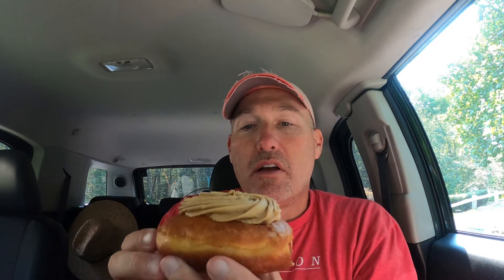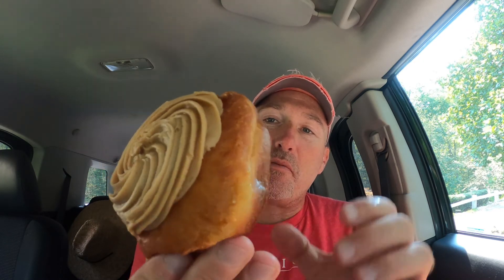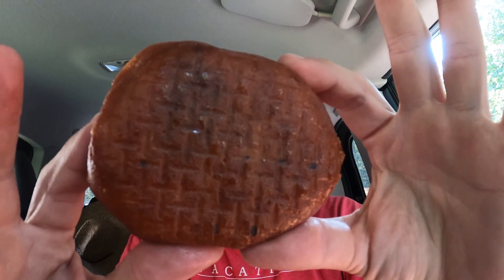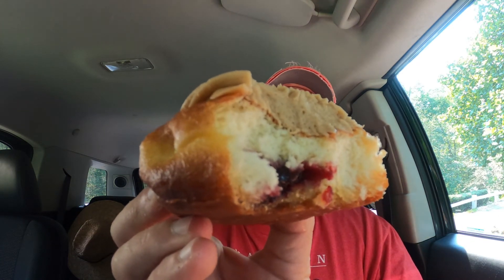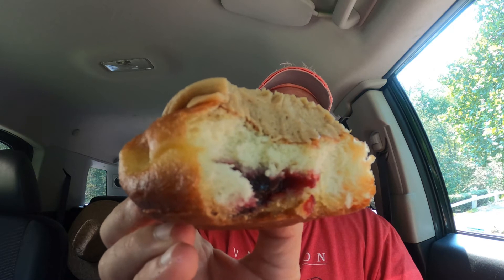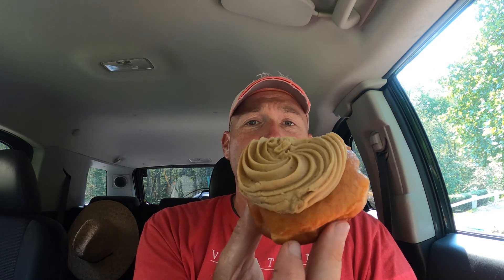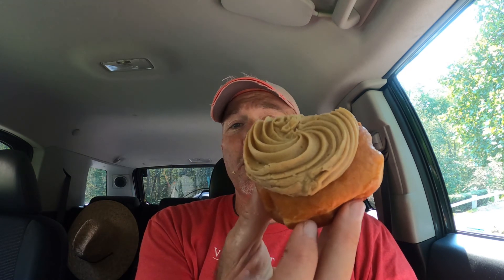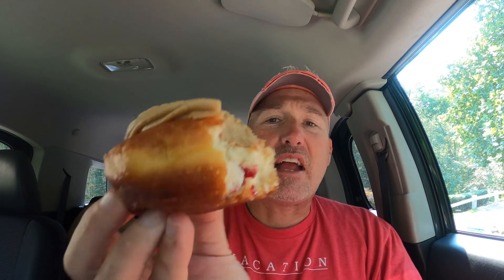Peanut Butter and Jelly Donut from Big Y- Doughboy's Donut Review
I saw this donut while shopping and to try it. Was it any good, let's find out.